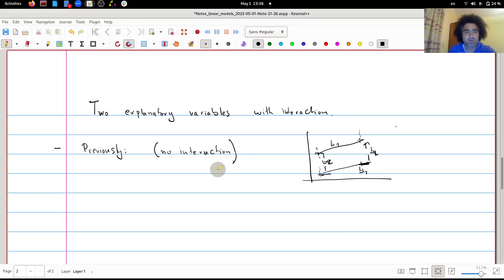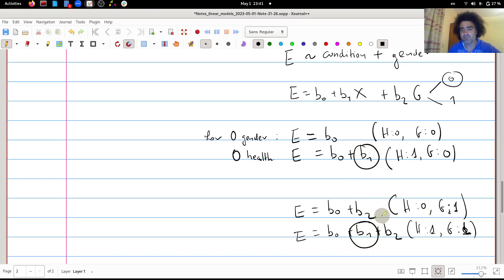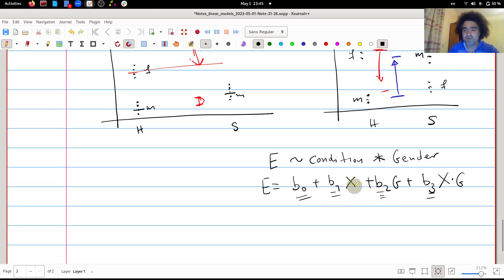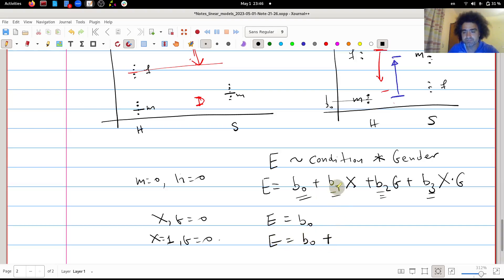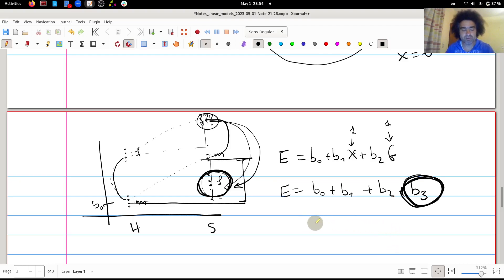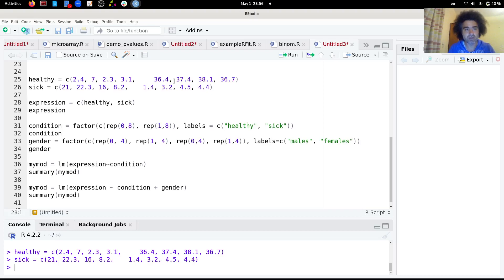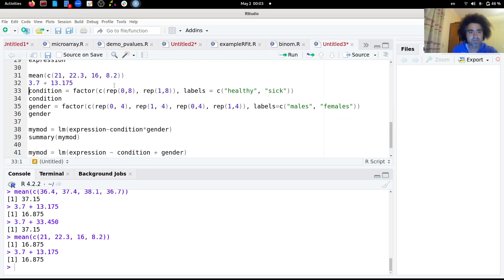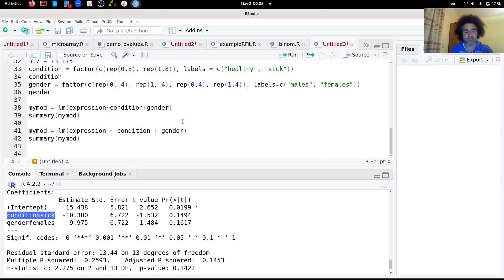HY390.51 2023 Lecture12 Microarray LinearModels 5 Interaction 2023 05 01 23 38 12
Linear models with 2 variables. The case with interactions